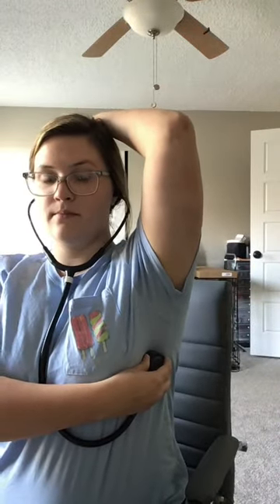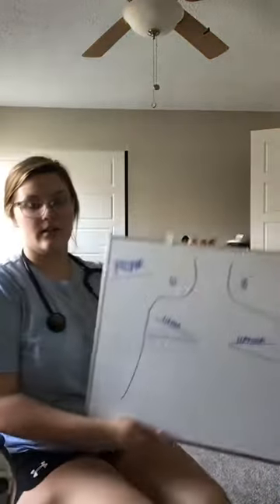Health Assessment II Head to Toe (2)